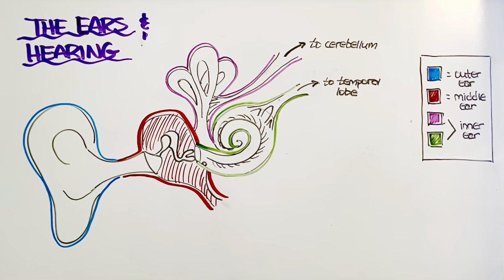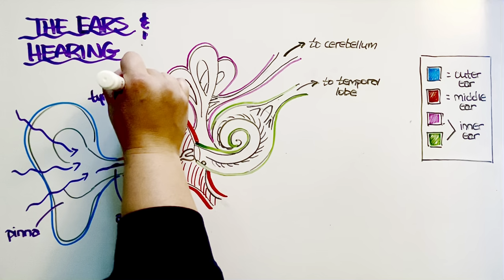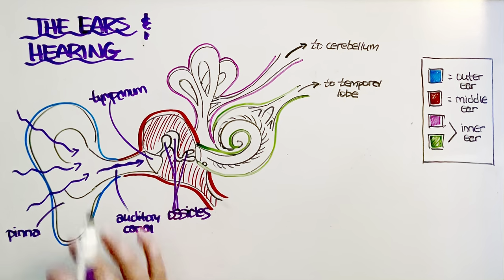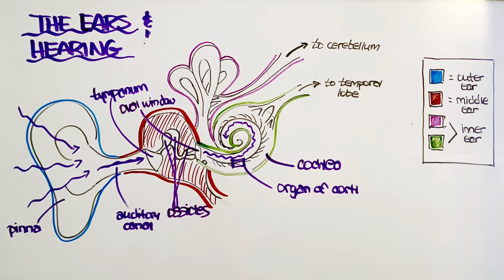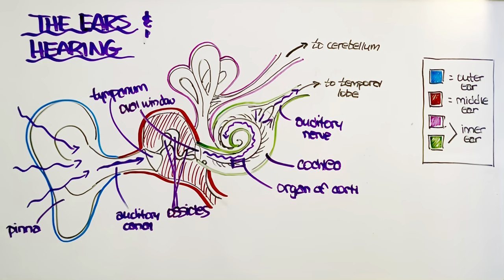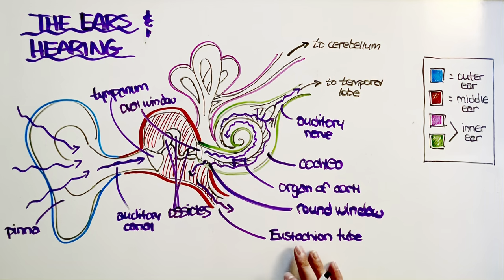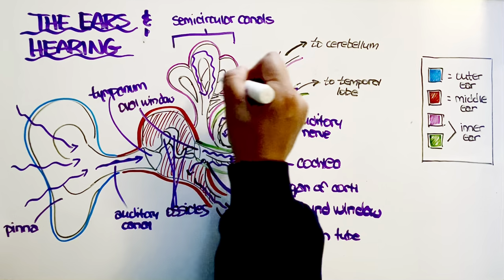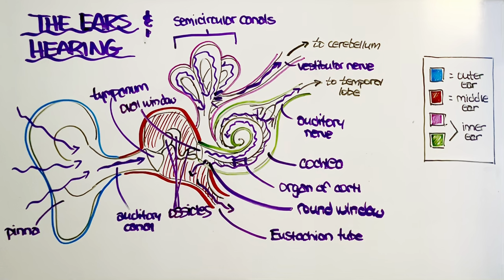The Ears & Hearing